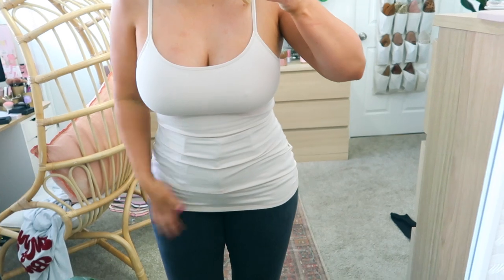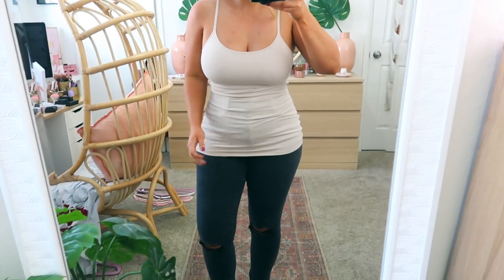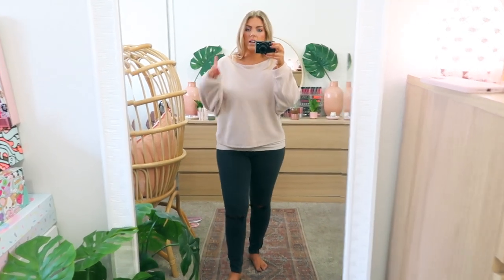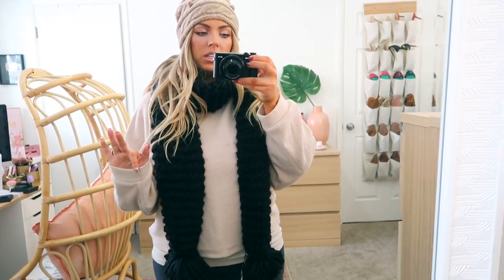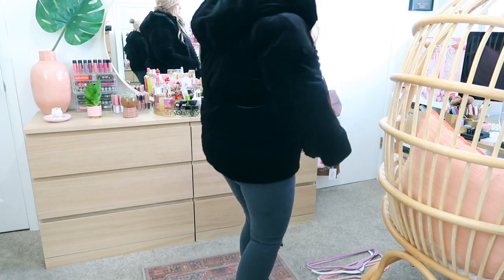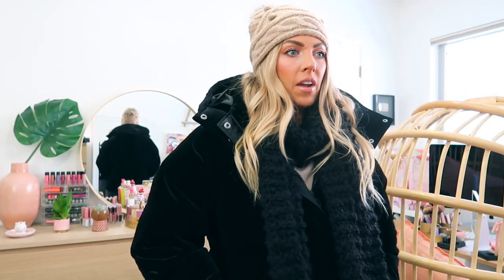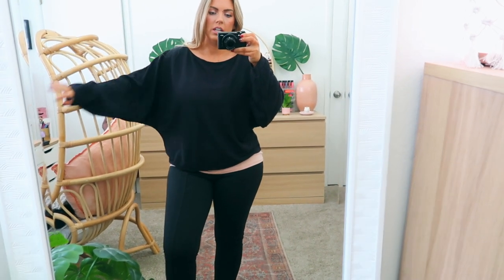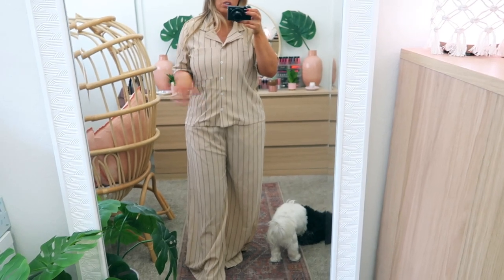Express Winter TRY-ON Haul | MUST-HAVES | Petite/Curvy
Hi Guys! Today I have a Express TRY-ON Haul featuring some Winter MUST-HAVES!
↓ SHOP ITEMS BELOW ↓
Bra Cami (M) $9.95 (Nude Sorbet, Ginger Snap & Powder Puff Pink)
Grey Jeans (10R) $52.80
Cream/Pinky Boatneck Top (L/XL) $27
Black Pom Pom Scarf $17.20
Pom Pom Beanie $10
Velvet Puffer Coat (L) $94
Taupe/Grey Mock Neck Sweatshirt (L/XL) $27
Twill Leggings (M) $24
Black Boatneck Top (L/XL)
Beige Pom Pom Scarf $17.20
Beanie (sold out)
Beige Cashmere Gloves $27.20
Black Sherpa (L) $31.20
Button Up Plaid Shirt (M) $29.95
Pajama Pants (L) $25
Pajama Shirt (L) $23

My Measurements:

Height: 5’2
Weight: 158 lbs
Jean/Dress size: 8/10
Top size: M/L
Bra size: 36DD
Shoe size: 7

CAMERA GEAR USED - Canon G7X Mark II